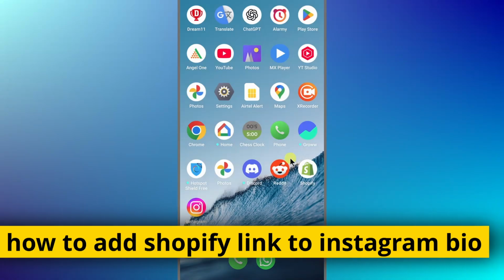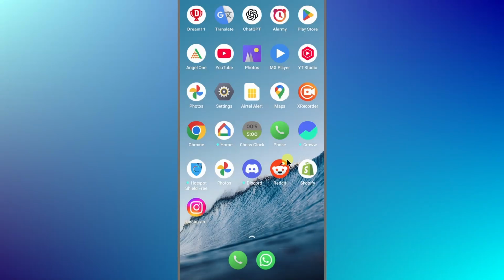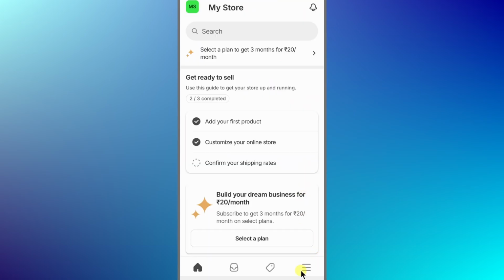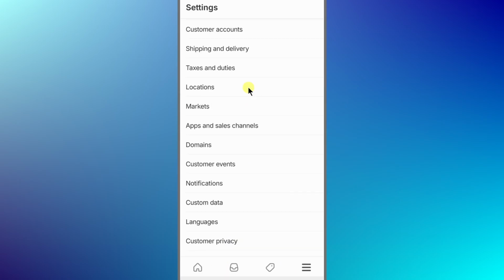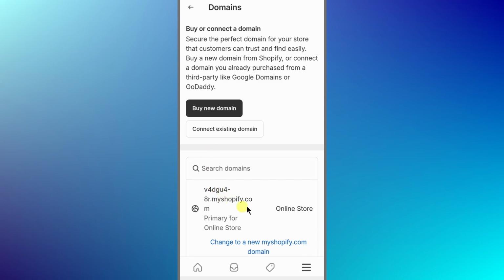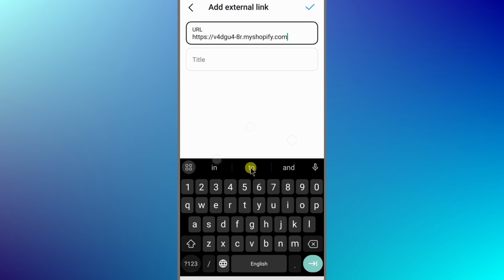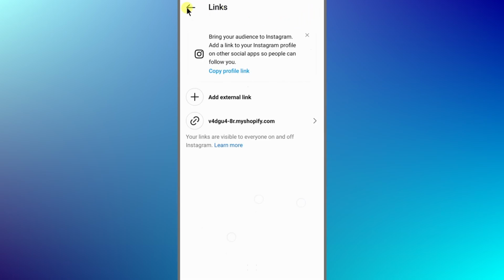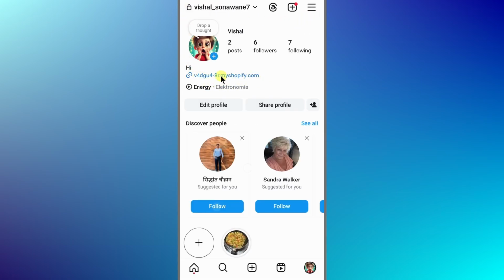How to Add Shopify Link to Instagram Bio (Step By Step)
how to add shopify link to instagram bio

Learn how to add your Shopify store link to your Instagram bio to drive traffic and increase sales. This tutorial will guide you through finding your Shopify store URL, adding it to your Instagram profile, and optimizing it for better engagement. Follow these steps to make your store easily accessible to potential customers.